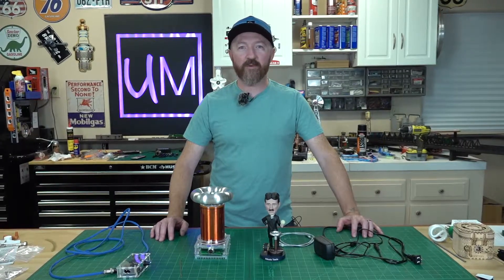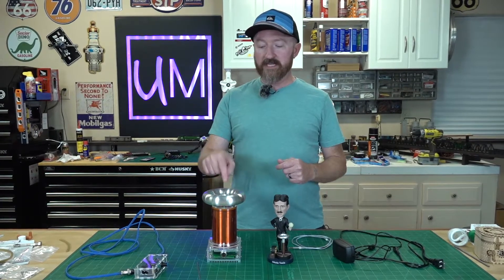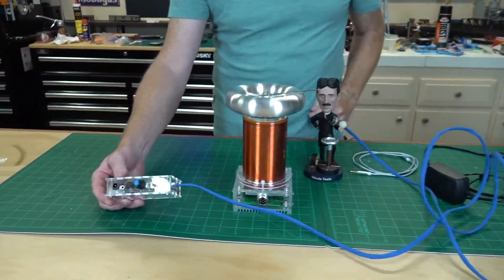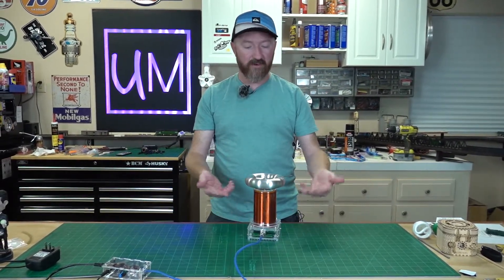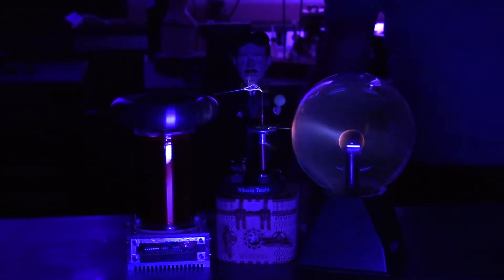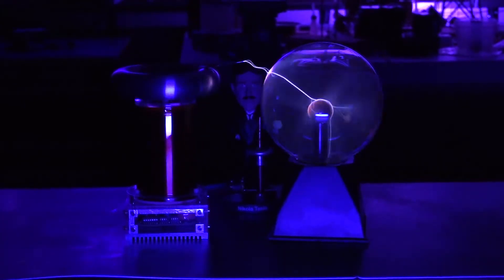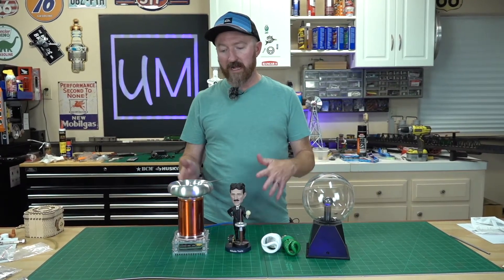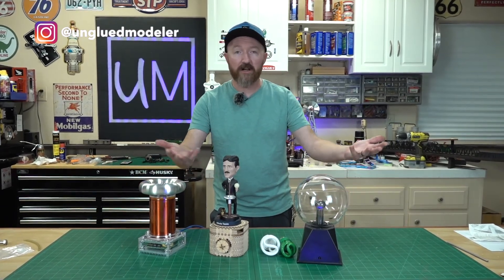Mini Musical Tesla Coil Model! (with well known songs!)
We found a super cool, affordable Mini Tesla Coil model to play with and arc some electricity! We play a couple of very well known songs and run a frequency sweep with a FREE online tone generator. Tons of fun to play square wave music through it!

Peleus Tech Tesla Coil

Nikola Tesla Bobblehead

Plasmaglobe 6"

Wooden Model Used as Stand For Nikola Tesla -
ROKR 3D Wooden Puzzle Mechanical Treasure Box Model

Sony FDR-AX700 Camcorder

Comica BOOMX-U2 Lav Mic